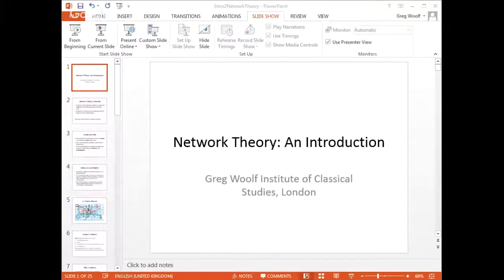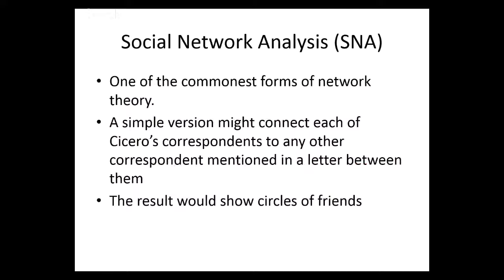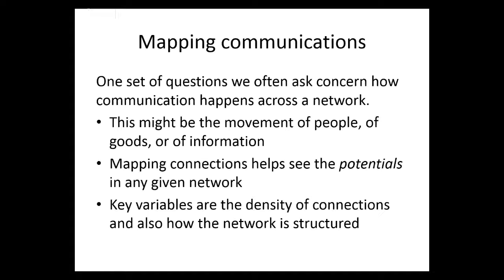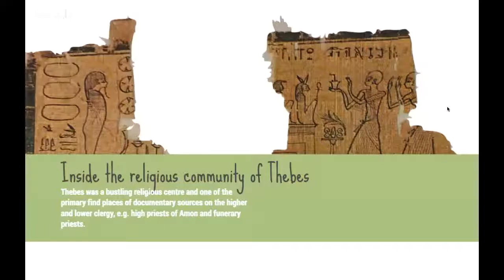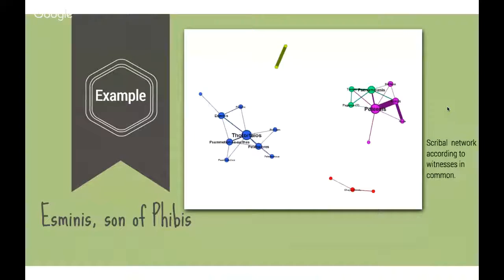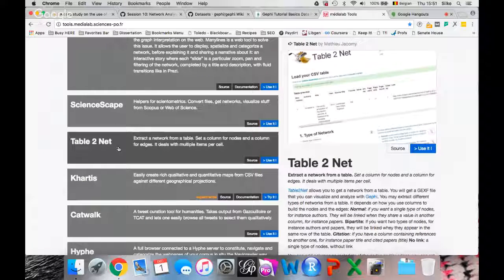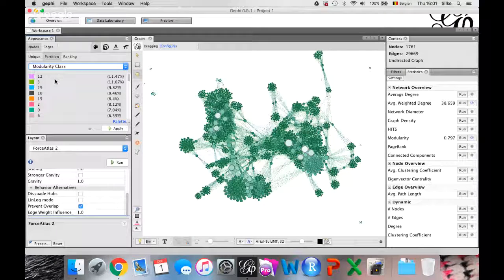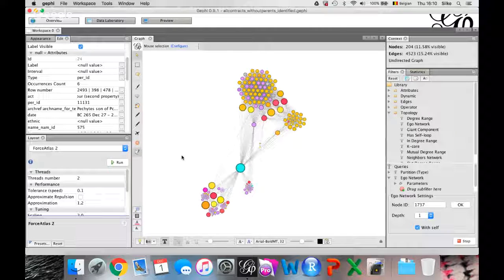Sunoikisis DC History and Archaeology Fall 2016: Session 10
Sunoikisis Digital Classics programme, Fall 2016 semester, Digital Approaches to History and Archaeology.

Session 10: Network Analysis, Silke Vanbeselaere (KU Leuven) and Greg Woolf (Institute of Classical Studies)

This session outlines some of the uses of network theory of various kinds in ancient history and archaeology. We will introduce Social Network Theory and discuss a few examples of how it has been and is being used to look at Roman society. There will also be an introduction to social network analysis and visualization software, and an exercise to put this sill into practice.